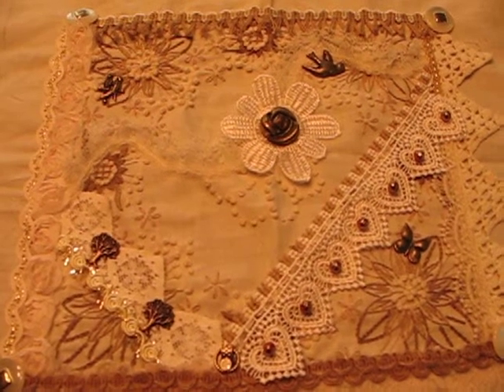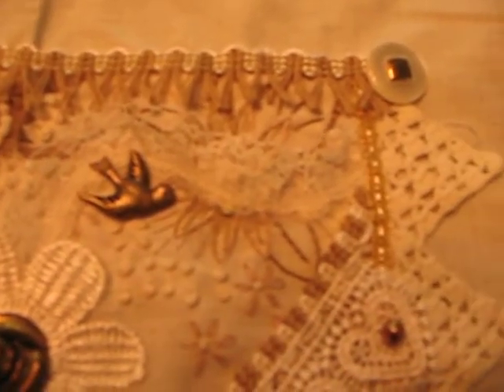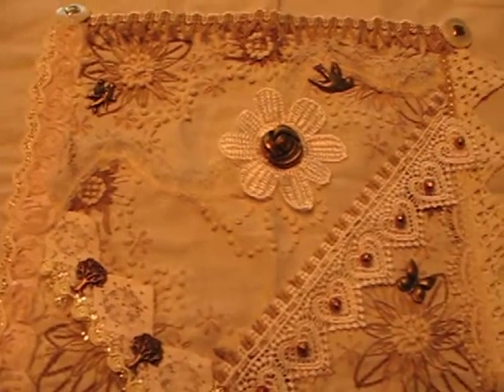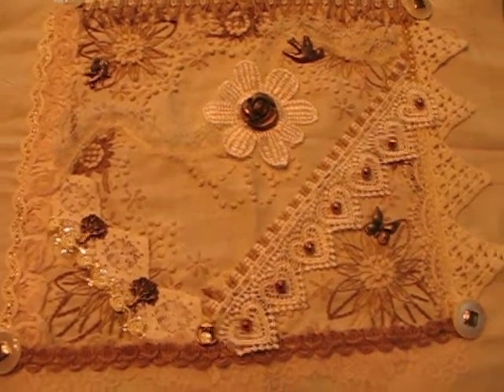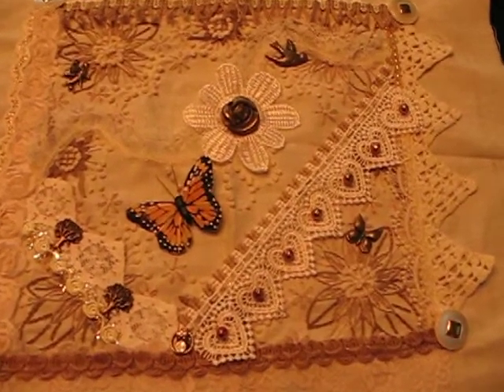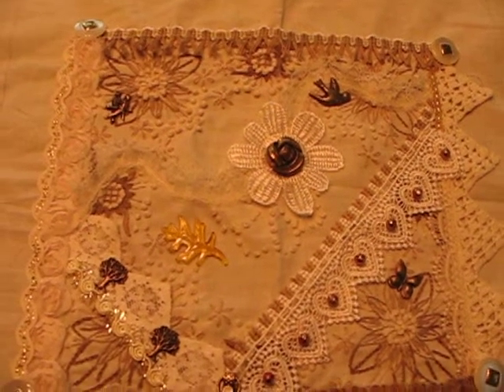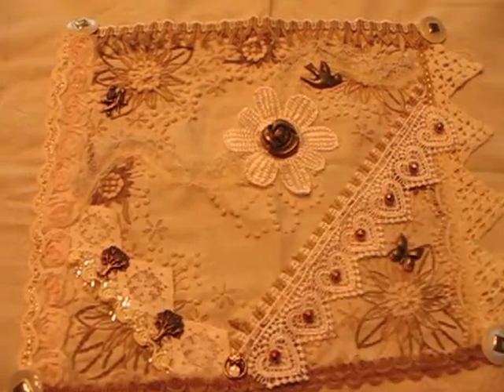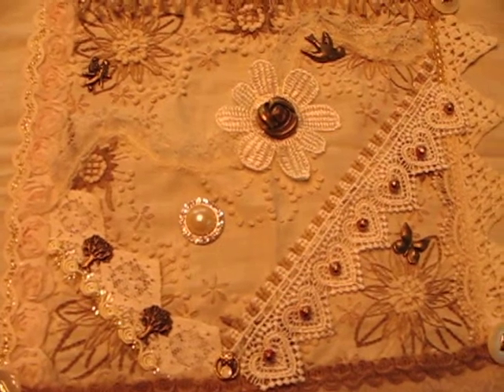Please HELP with this Textile Collage